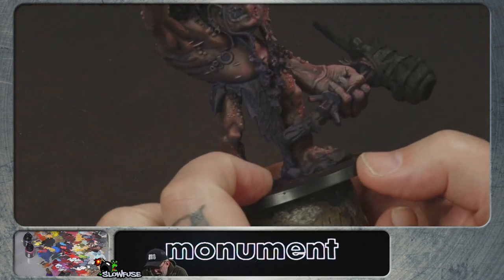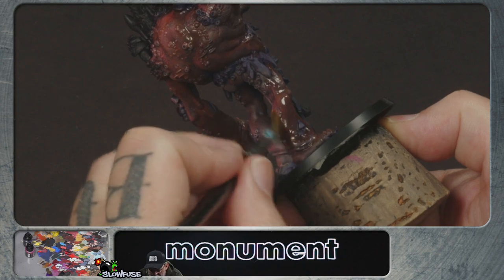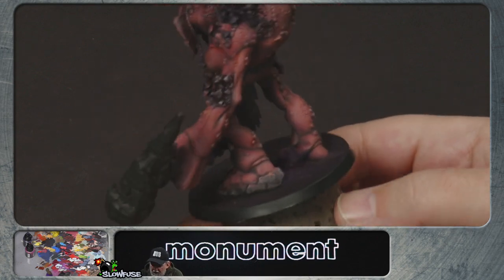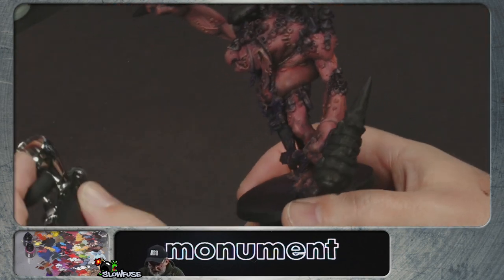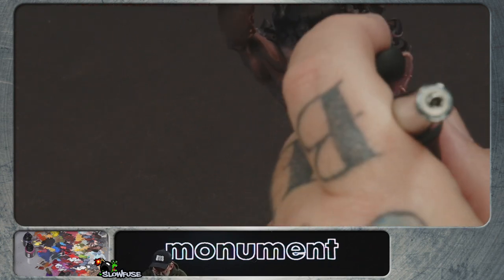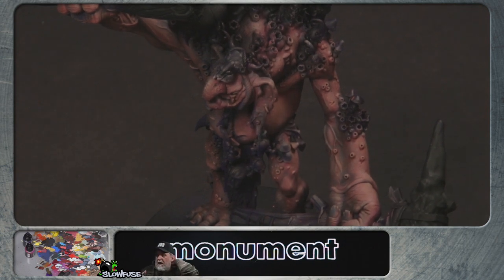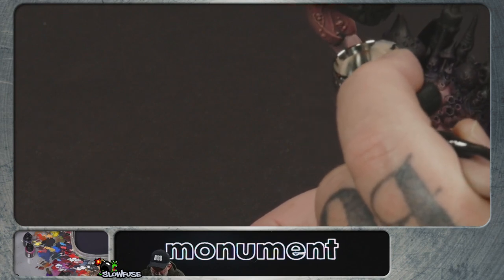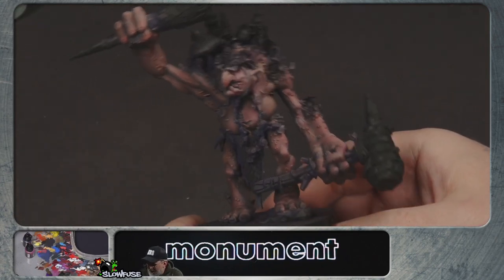Pro Acryl How To - Painting Troll Flesh - Part 2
We dive in and work to finish out the main coloring for our Troll! The uncanny valley is real, as we delve into very human skin for an inhuman creature!

FIVE days a week!